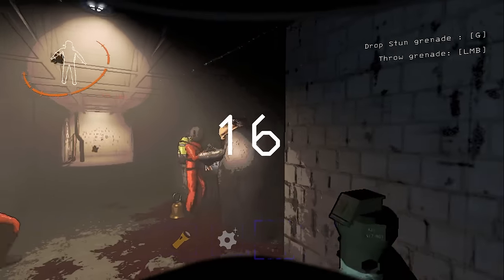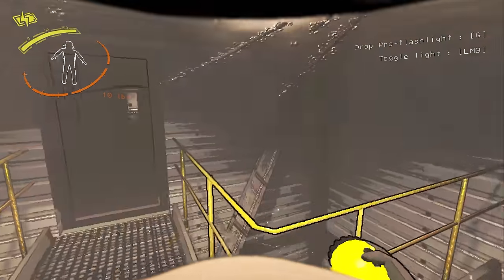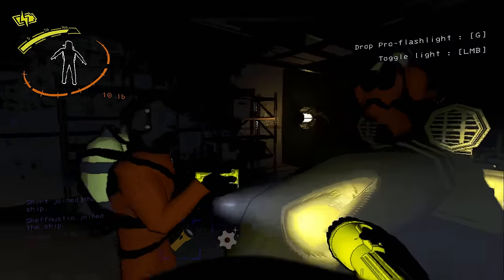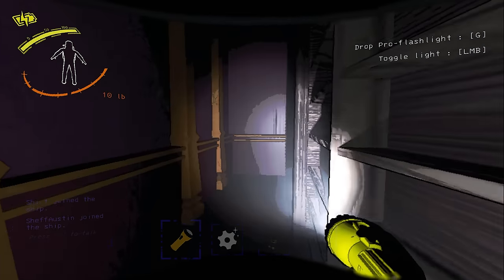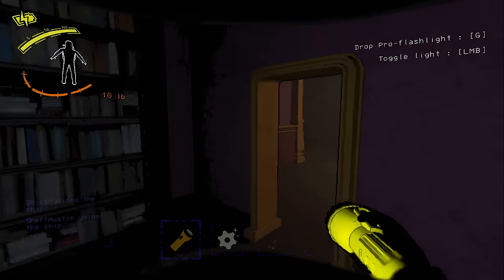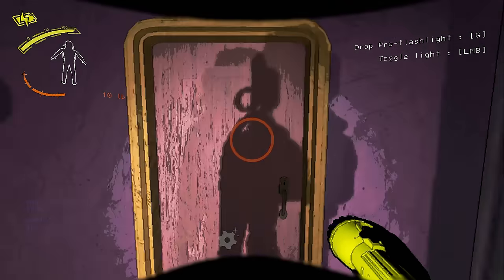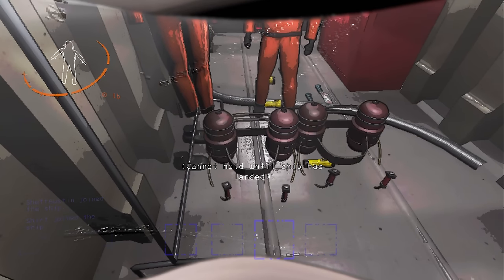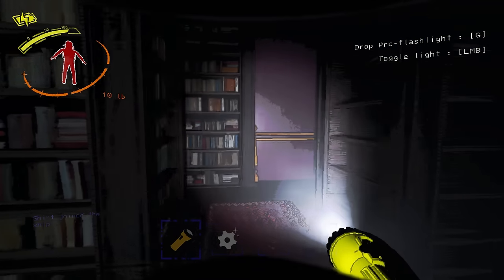We Spent 16 Hours on ARTIFICE...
@sheffaustin @nicofloflolive and I try to kill as many enemies as possible on artifice.

0:00 - Intro
0:49 - Run 1
2:58 - Run 2
10:41 - Run 3
17:49 - Run 4
18:48 - Run 5